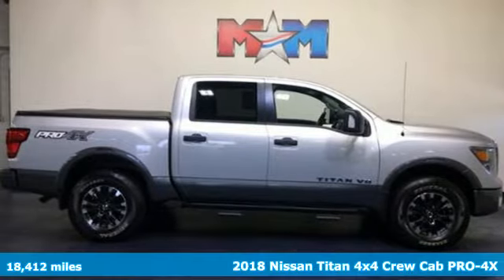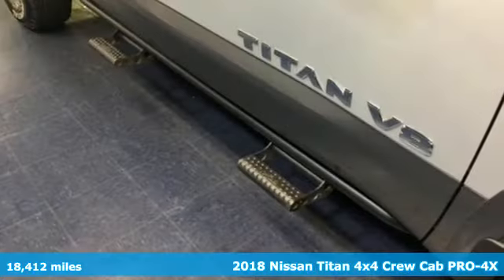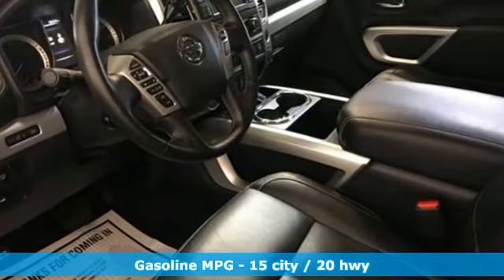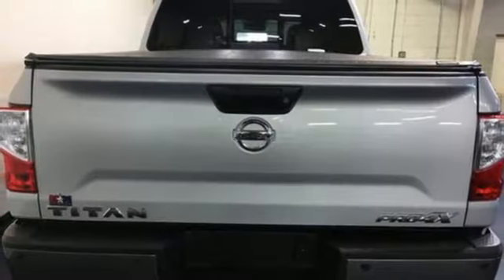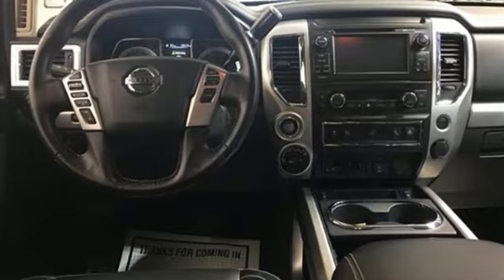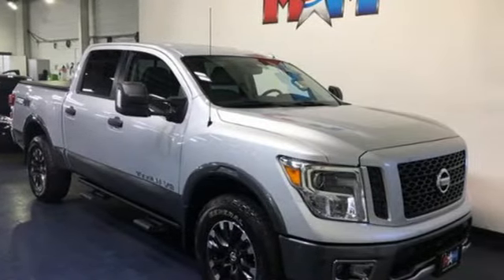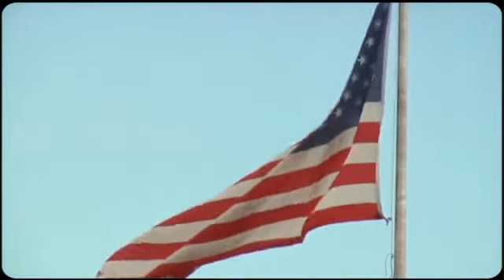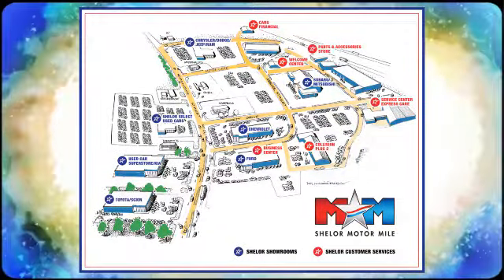Used 2018 Nissan Titan Christiansburg VA Blacksburg, VA B57518 - SOLD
Year: 2018
Make: Nissan
Model: Titan
Trim: 4x4 Crew Cab PRO-4X
Engine: 5.6L 8 Cylinder Engine
Transmission: 7-Speed A/T
Color: Brilliant Silver with [KAD-S] Gun Metallic
Interior: Black
Mileage: 18412
Stock #: B57518
VIN: 1N6AA1E56JN551112
Very Nice, GREAT MILES 18,412! $900 below NADA Retail! Nav System, Back-Up Camera, iPod/MP3 Input, Dual Zone A/C, Cross-Traffic Alert, Blind Spot Monitor, 4x4, [K03] PRO-4X UTILITY PACKAGE, [K04] PRO-4X CONVENIENCE PACKAGE CLICK NOW!br /br /KEY FEATURES INCLUDEbr /Navigation, 4x4, Back-Up Camera, iPod/MP3 Input, Trailer Hitch, Aluminum Wheels, Dual Zone A/C, Blind Spot Monitor, Cross-Traffic Alert. MP3 Player, Satellite Radio, Privacy Glass, Keyless Entry, Steering Wheel Controls. br /br /OPTION PACKAGESbr /PRO-4X CONVENIENCE PACKAGE: 4-Way Power Assist Seat, Memory Driver Seat w/Auto Entry/Exit Feature, Universal Garage Door Opener, Remote Engine Start on Key Fob, Heated Power Tilt/Telescopic Steering Wheel, memory, Auto Dimming Outside Mirrors, driver and passenger, NissanConnect Services Powered By SiriusXM, automatic collision notification, emergency call and stolen vehicle locator, Remote services including lock/unlock, engine start/stop, horn/lights, customizable alerts including boundary, curfew, speed and valet alerts, dealer service scheduling and maintenance alerts, Auto-Dimming Rearview Mirror, PRO-4X UTILITY PACKAGE: trailer light check function (on key fob), LED Signature Headlamps, Tailgate Area Illumination, Trailer Brake Controller, Manually Extending/Folding Tow Mirrors, puddle lamp, LED Under Rail Bed Lighting, Rockford Fosgate Audio System w/12 Speakers, amplifier, underseat subwoofer, center channel speaker and front and rear tweeter, Front & Rear Parking Sensors, Proximity Activation Puddle Lamps, 110V Outlet in Bed, Utilitrack System w/4 Tie-Down Cleats, Power Sliding Rear Window w/Defogger, Rear Utility Bed Step, Tailgate Electronic Lock, Cargo Lamp. br /br /A GREAT TIME TO BUYbr /AutoCheck One Owner br /br /Tax DMV Fees & $597 processing fee are not included in vehicle prices shown and must be paid by the purchaser. Vehicle information and equipment is based off standard equipment as decoded from VIN and may vary from vehicle to vehicle.br / Chevrolet Ford Chrysler Dodge Jeep & Ram prices include current factory rebates and incentives some of which may require financing through the manufacturer and/or the customer must own/trade a certain make of vehicle. Residency restrictions apply see dealer for details and restrictions. All pricing and details are believed to be accurate but we do not warrant or guarantee such accuracy. The prices shown above may vary from region to region as will incentives and are subject to change.